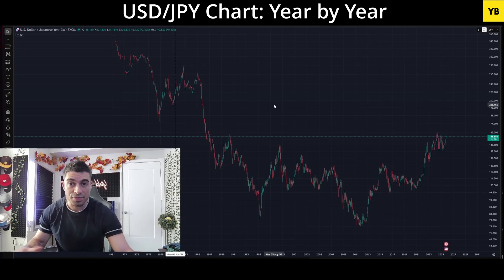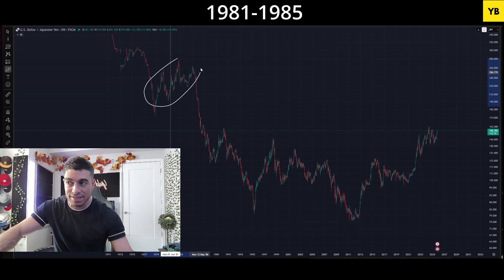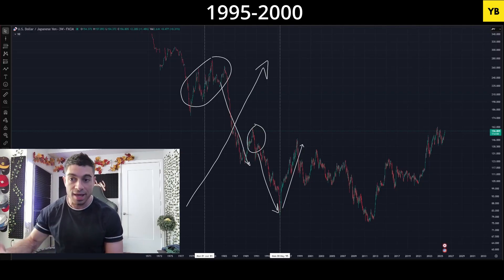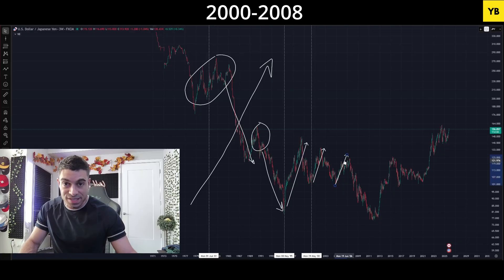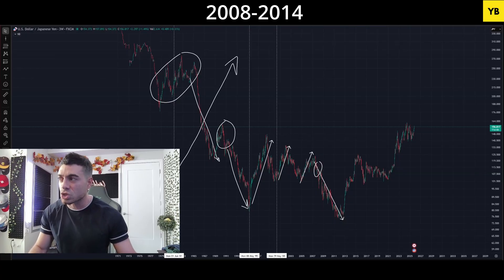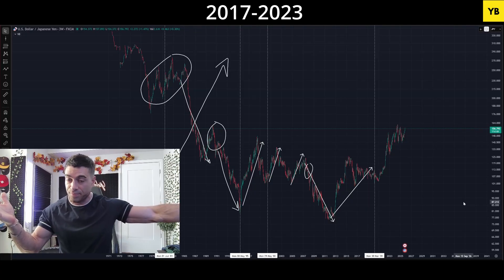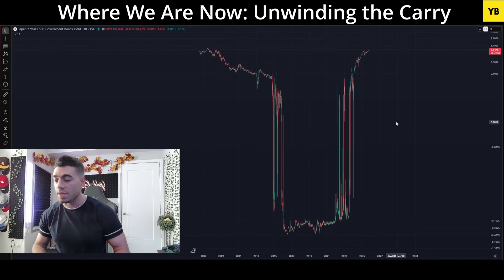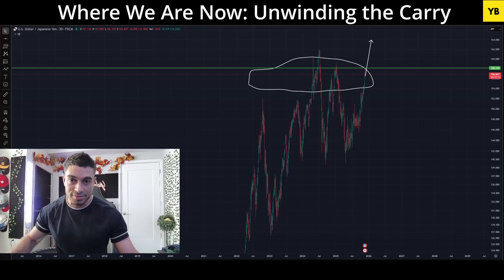The Yen Carry Trade: Full Synopsis - YieldBoss Education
The Yen Carry Trade: 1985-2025
-How the Bubble Began
-Functions of the USD/JPY
-JPY Yields
-Quantitative Easing
-Negative Rates & YCC
-Unwinding the Carry